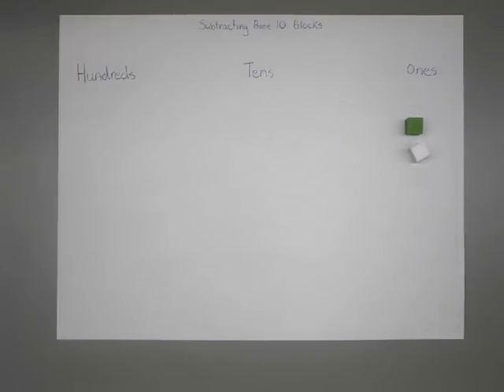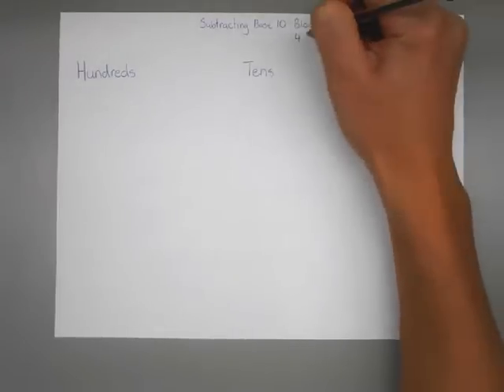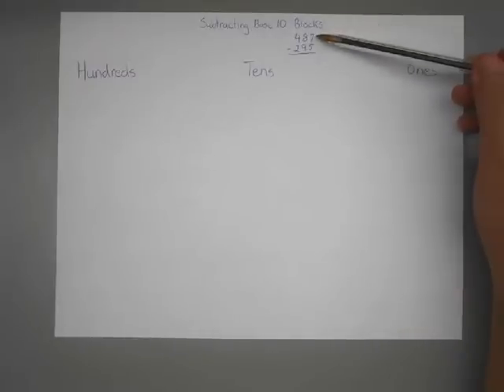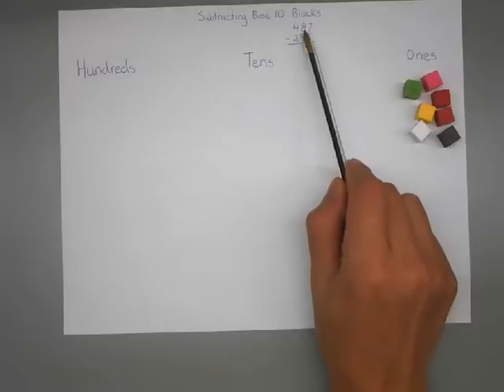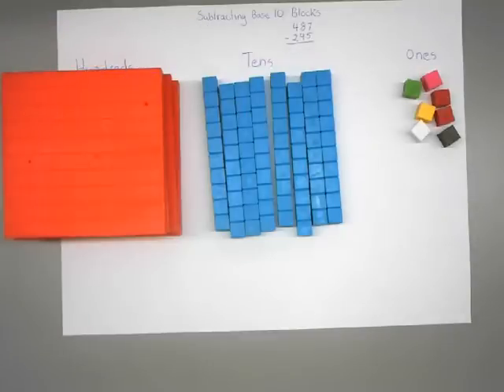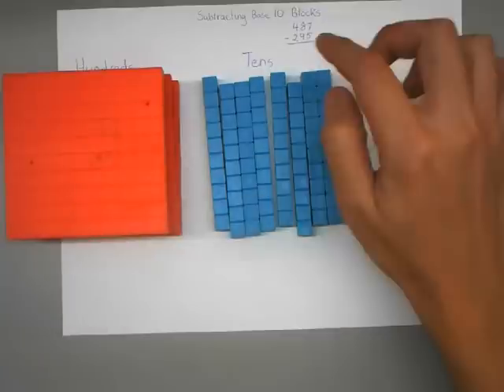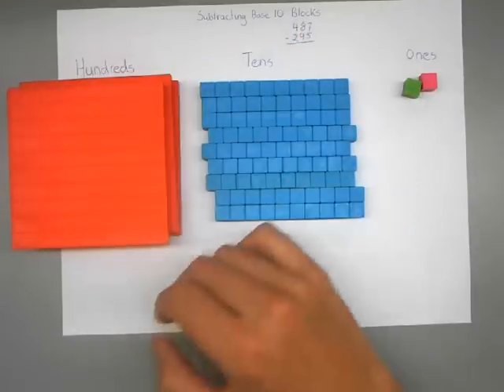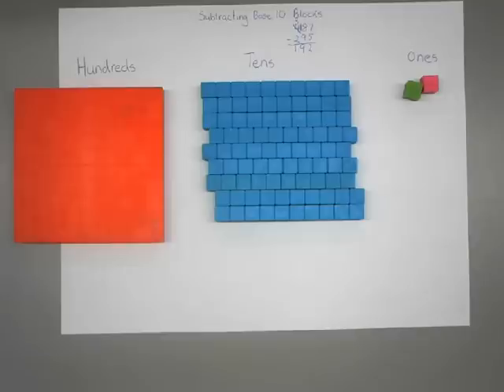Subtracting using Base 10 Blocks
Teaching subtraction using Base 10 blocks up to Hundreds